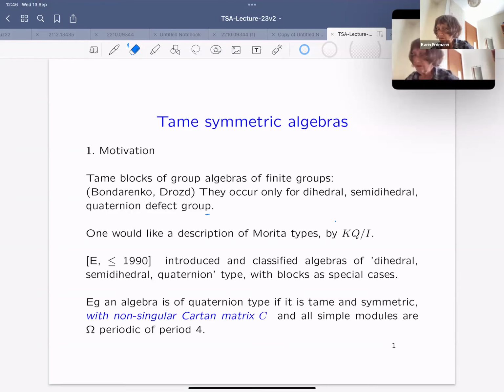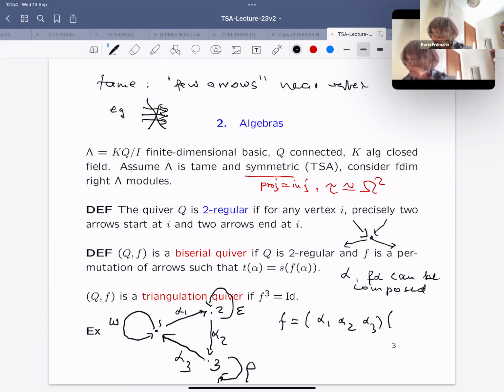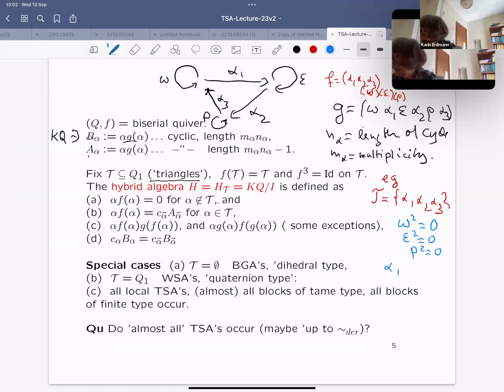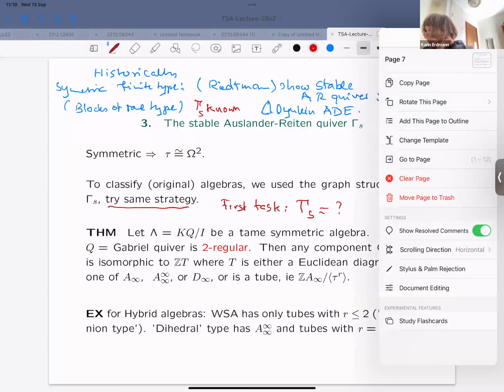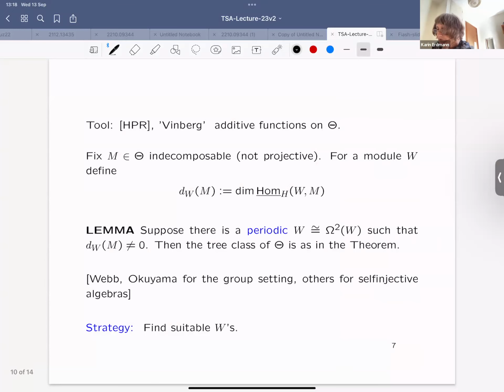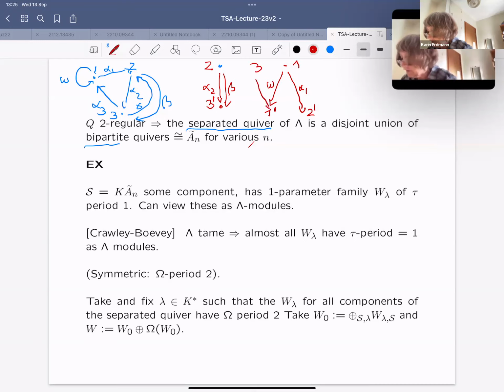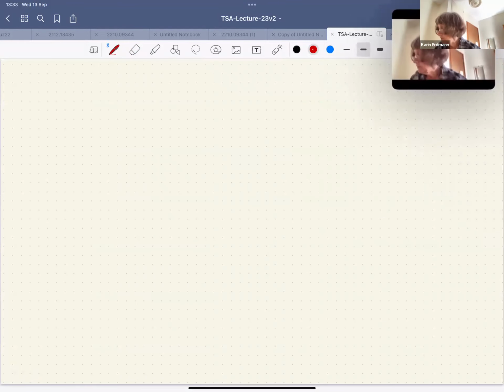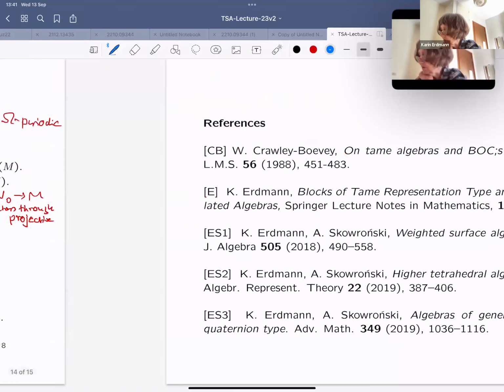[RA Seminar] Karin Erdmann (September 13, 2023)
Professor Karin Erdmann from the Mathematical Institute, University of Oxford presented a lecture entitled "Tame Symmetric Algebras" at the RA Seminar on September 13, 2023. You can see her lecture in the video.